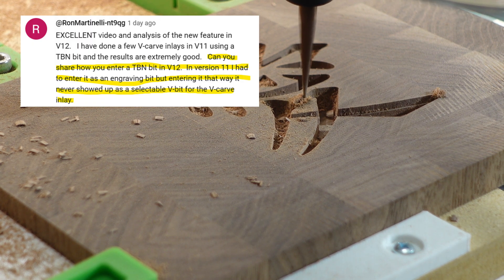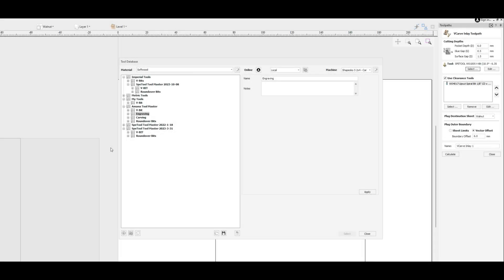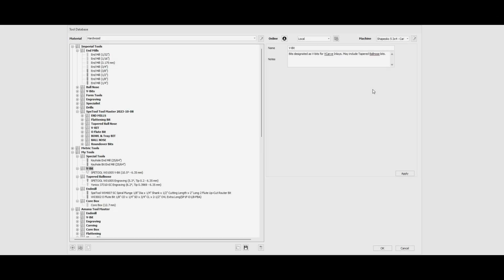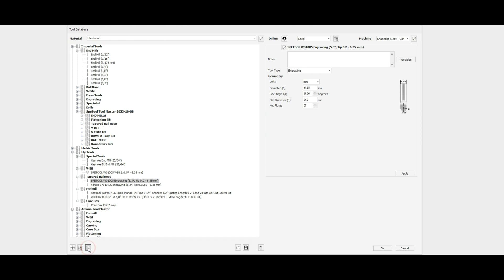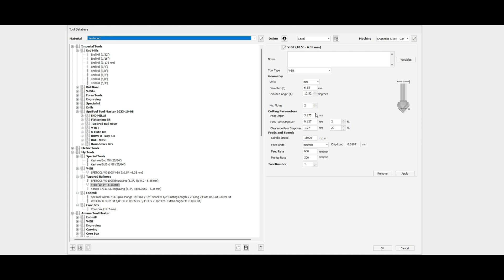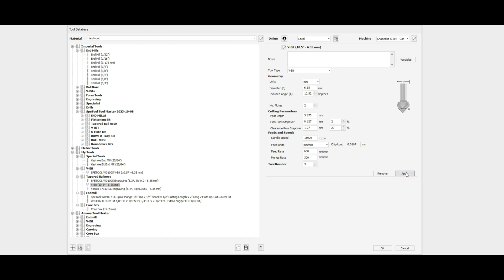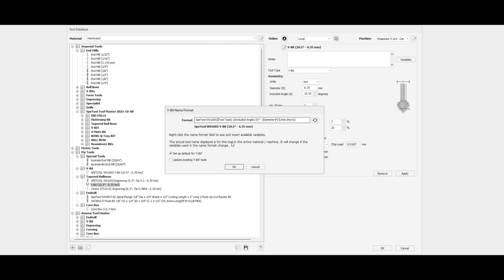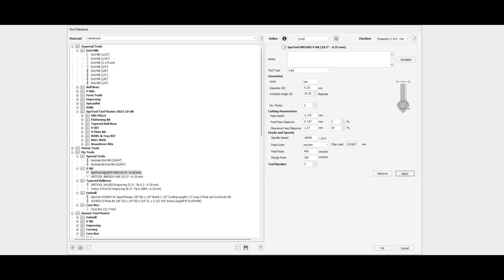How to use a Tapered Ball Nose Bit as a V-Bit for VCarve Pro or Aspire Version 12 | TK Designs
Hello Everyone!  This video is to quickly show how I configure Vectric V-Carve Desktop to accept a tapered ball nose bit as a v-bit for my v-carve inlays. This is updated specifically for V-Carve and Aspire Version 12 V-Carve Inlay Toolpaths.  If you have previous versions of V-Carve, this link will help you to configure your tapered ball nose bits.